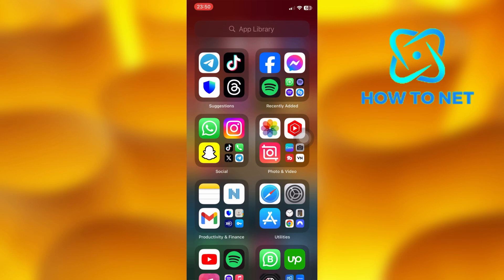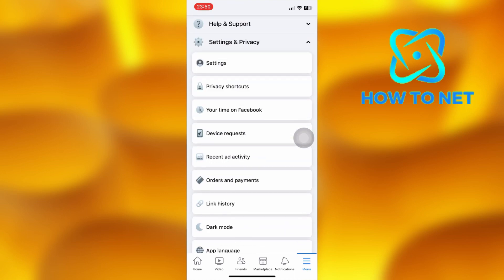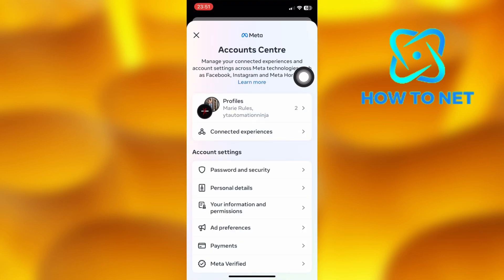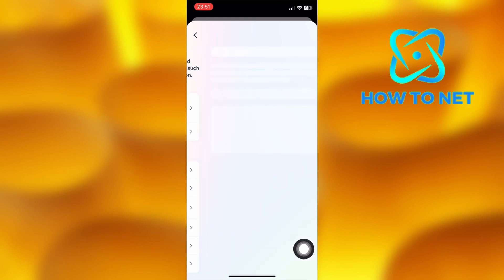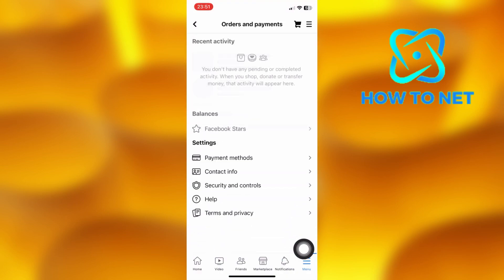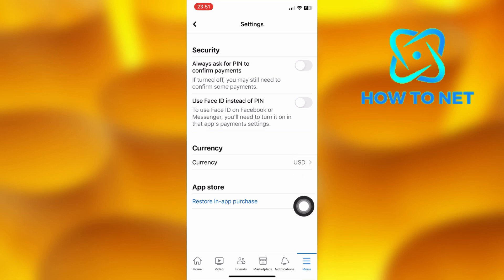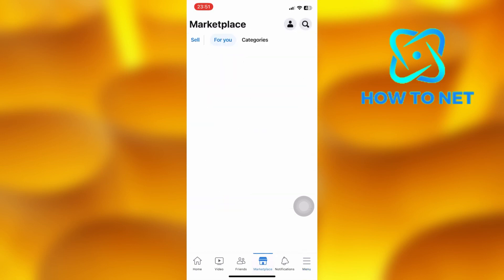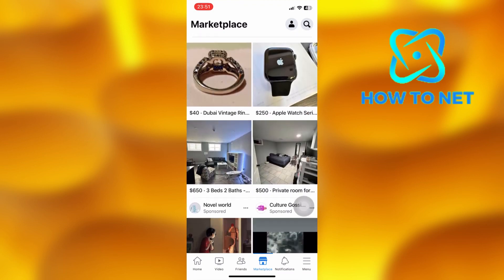Change Currency On Facebook Marketplace | Simple tutorial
In this Simple video tutorial, am going to share with you how you can change currency on Facebook marketplace. You can simply change your current currency to U-S dollars in just few simple steps.

change your current currency to US dollars on Facebook marketplace.

Change currency on Facebook.
Change Facebook marketplace currency